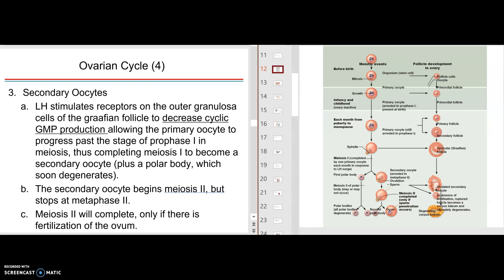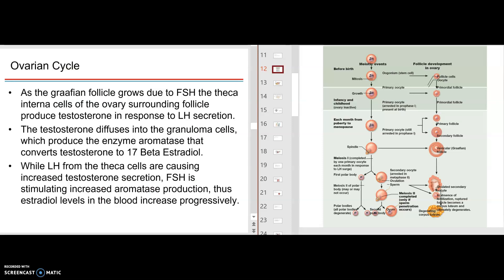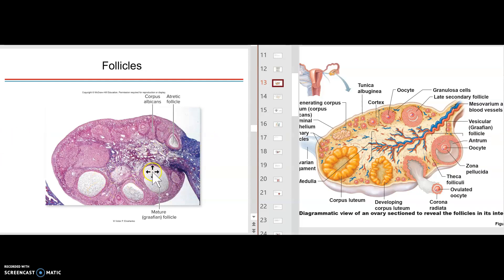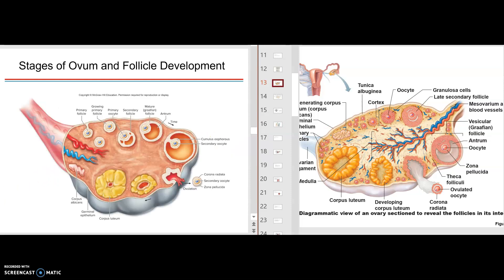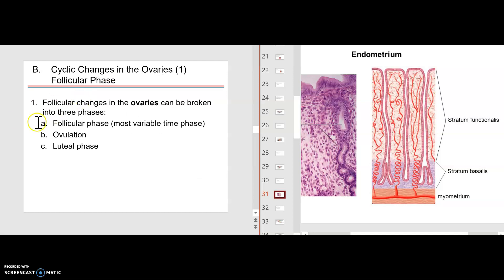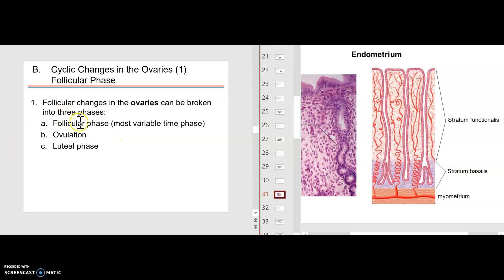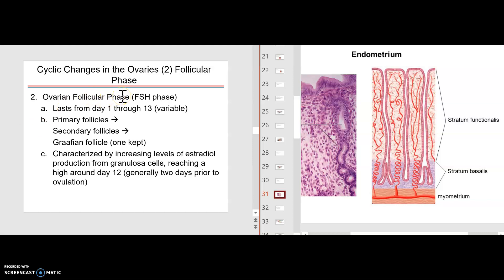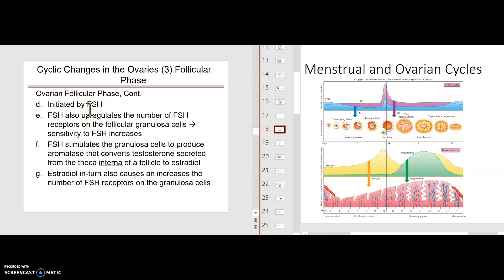Female Reproductive Physiology 2